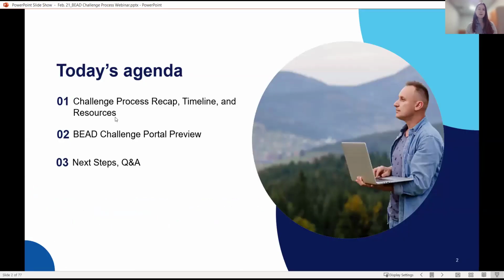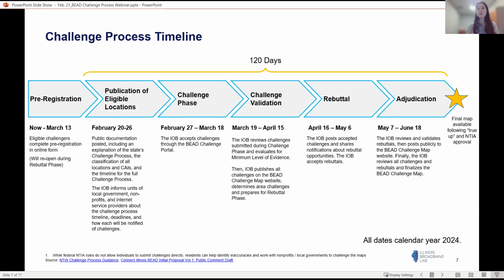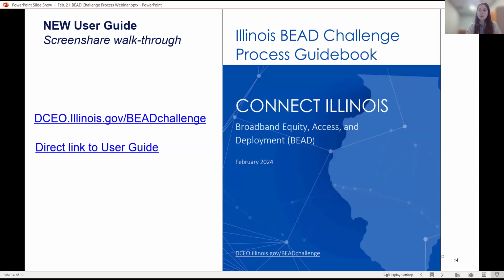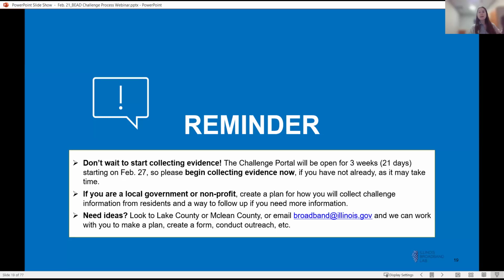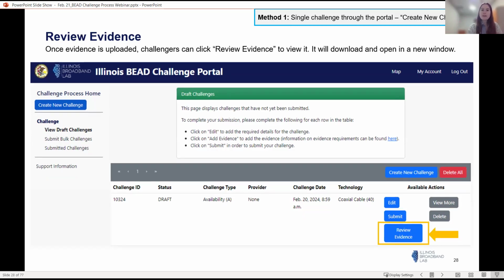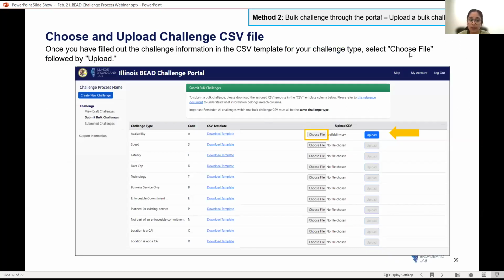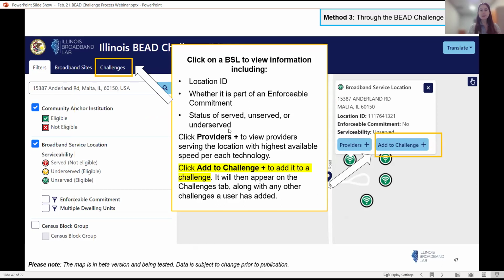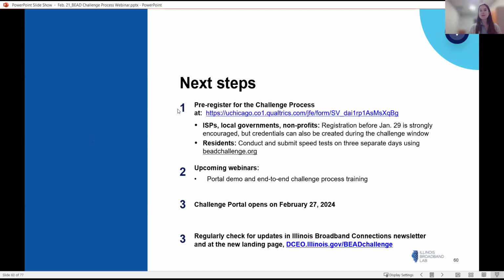BEAD Challenge Lunch and Learn 02 21 2024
Challenge Process Lunch & Learns

Session: Feb 21 at 12 PM CT

Join these weekly noon sessions to:
• Tour the new BEAD challenge map
• Learn about how to submit a challenge using the online portal
• Troubleshoot issues and ask questions
Trainers: